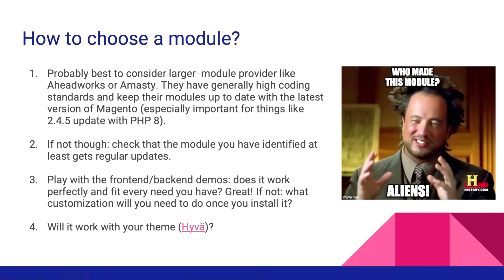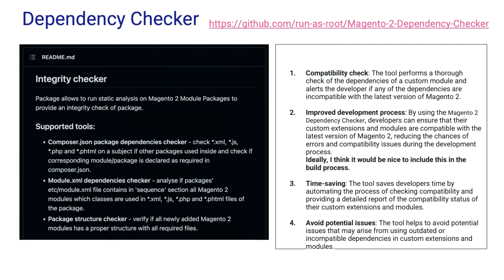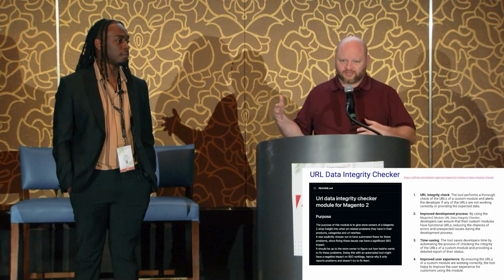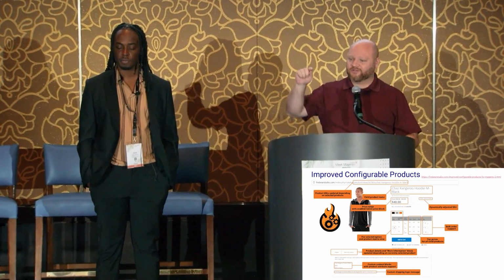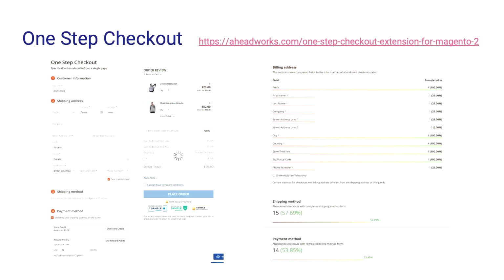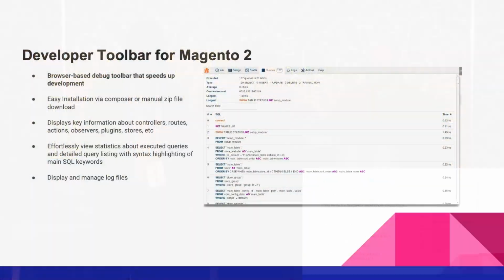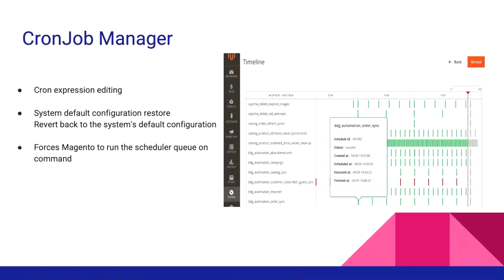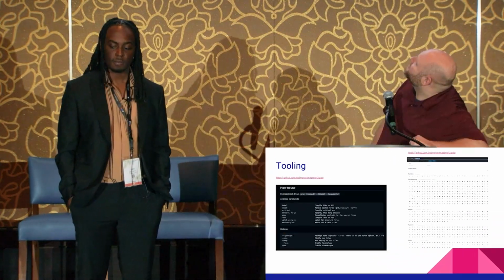The Top 10 Maintenance & Development Modules to Advance Your M2 Store | Steven and Steve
The Top 10 Maintenance & Development Modules to Advance Your M2 Store' by Steven Tchorzewski (cbdMD) & Steve Bien-Aime (People Like Software)

Maintenance and development modules can help advance your M2 store by improving the user experience, increasing performance, and providing advanced functionality for managing and optimizing your online business. They talked about how to choose the best tools and also demonstrated some of the hand-picked modules that are helpful for every Magento store.

Watch the video here: 👉 XXX